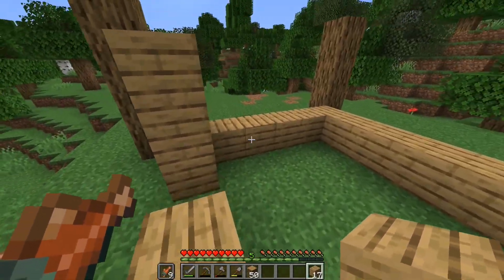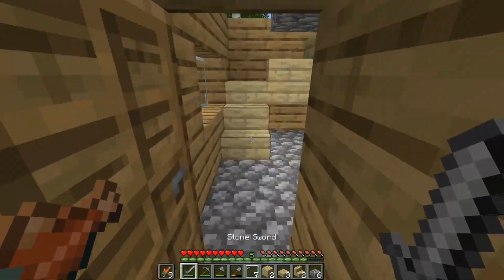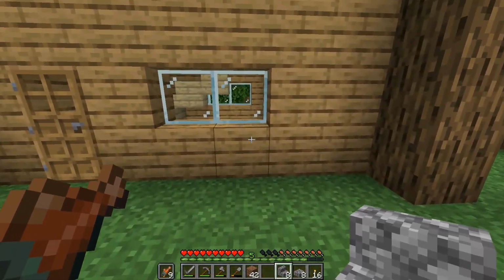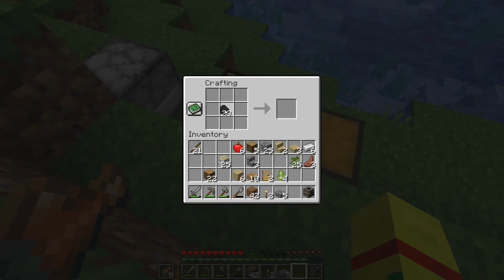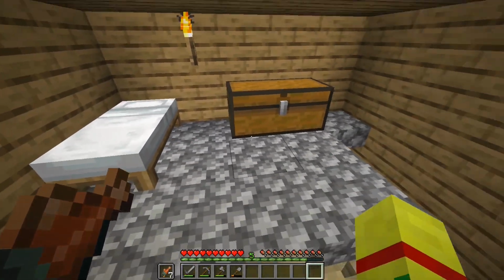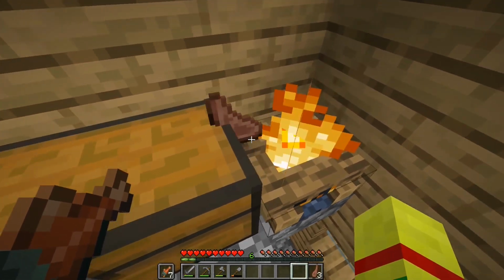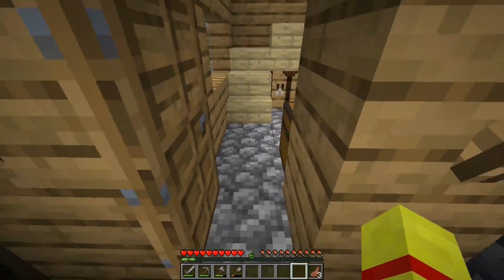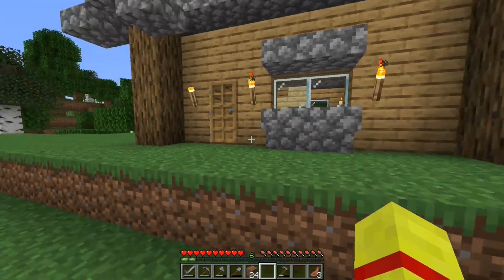Style God - Minecraft Vanilla Survival (Ep. 2)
This was the second episode of our great adventure in our Minecraft Vanilla Singleplayer Survival series. We built up a nice starter hut and got some farms going!